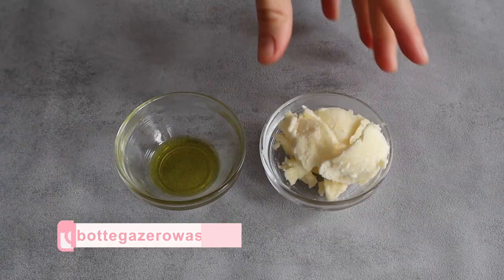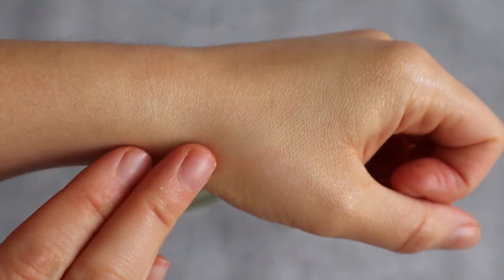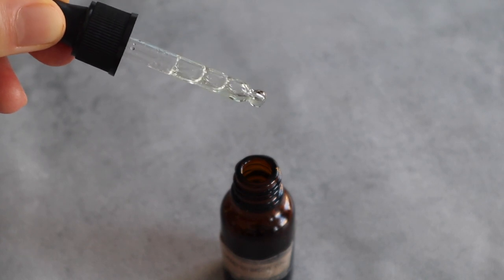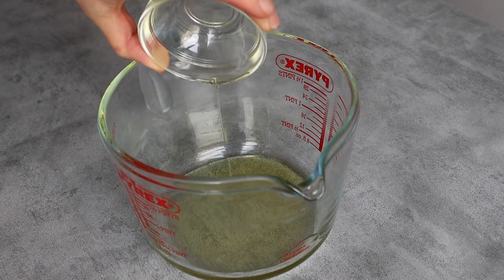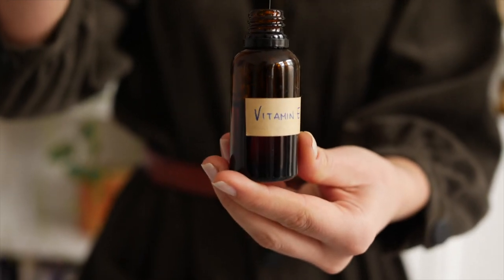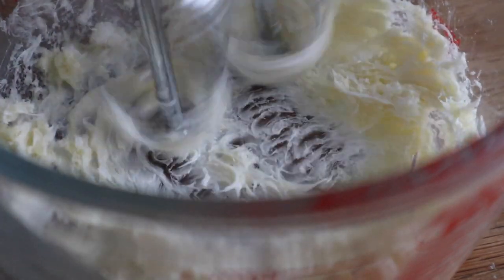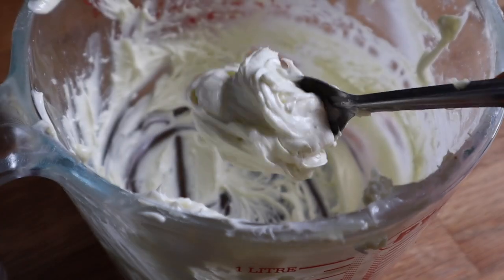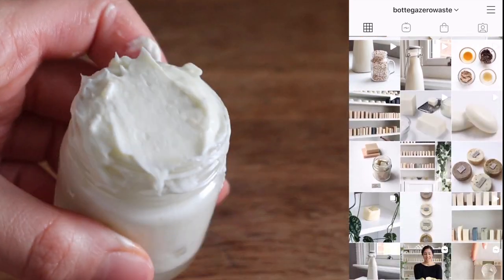Fluffy whipped body shea butter lotion diy recipe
Want more in-depth zero waste recipes like this one? Enrol in my FREE Minimal Zero Waste Skincare Mini Course!  It is everything you need to know in course format (and also includes recipe cards!)

MUSIC CREDITS

Taste of Coffee - Sun Chime via Epidemic Soundcloud